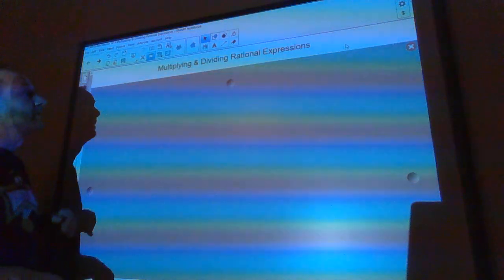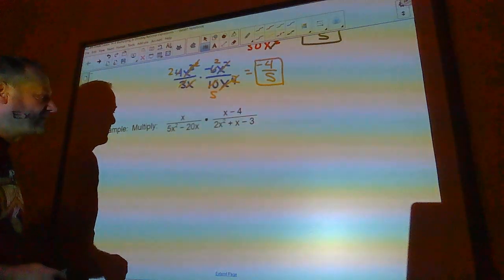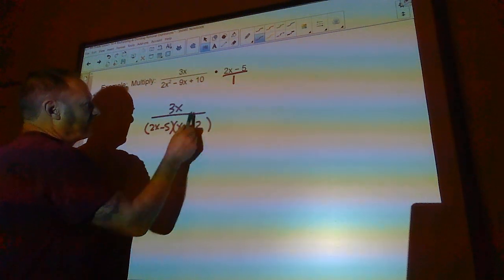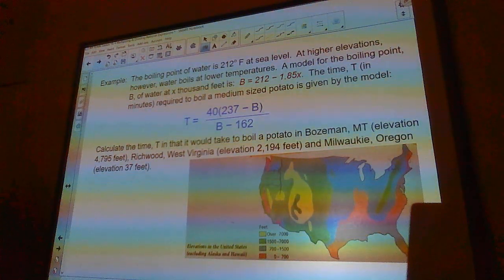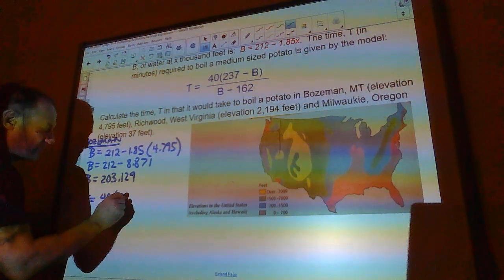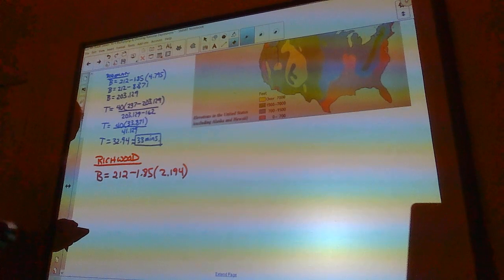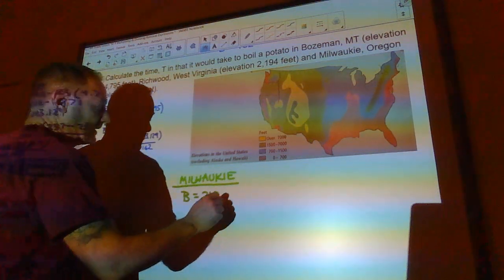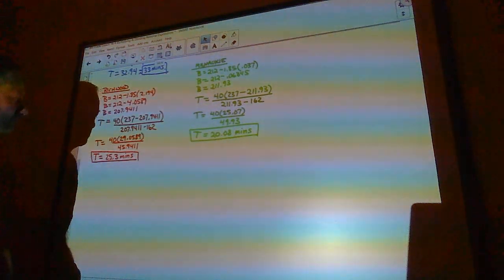8th Grade Math Multiplying & Dividing Rational Expressions